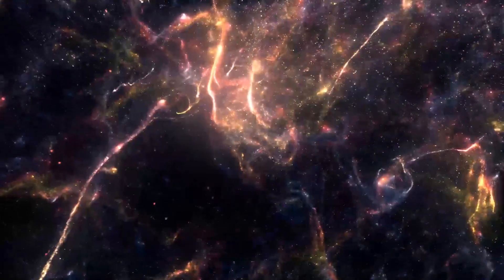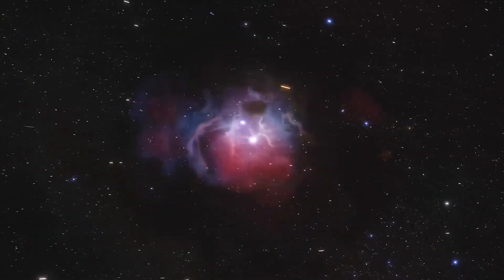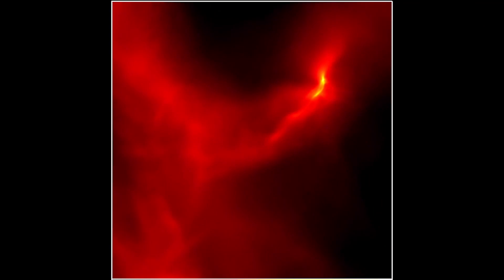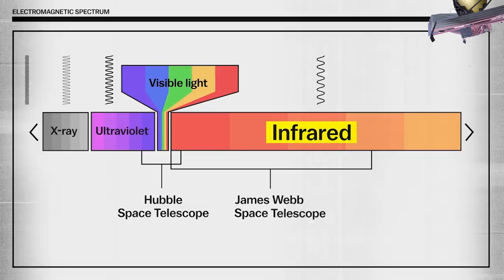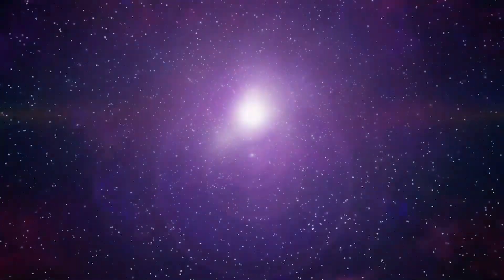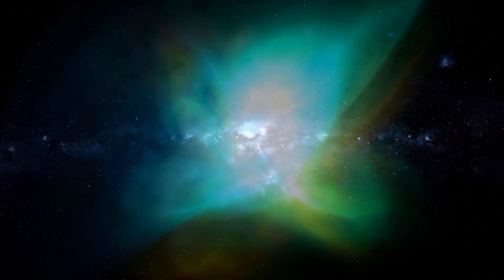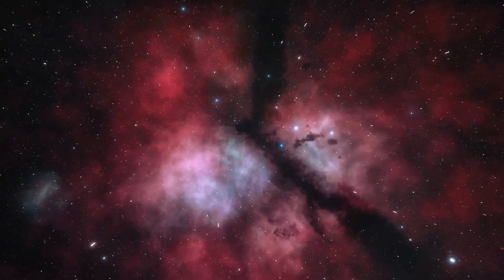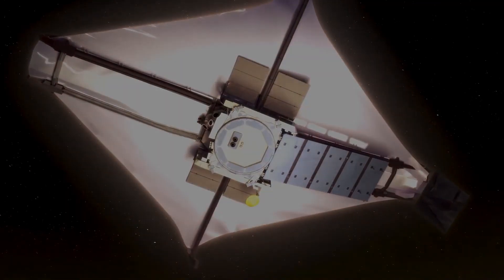James Webb Telescope Starts Mission To Investigate The Early Universe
In This Video I am going to show you the new discoveries the James Webb Space Telescope will detect about the origin of the universe.
The James Webb Space Telescope (JWST) is a space telescope designed primarily to conduct infrared astronomy. The U.S. National Aeronautics and Space Administration (NASA) led development of the telescope[8] in collaboration with the European Space Agency (ESA) and the Canadian Space Agency (CSA).[9] The JWST was launched 25 December 2021 on an ESA Ariane 5 rocket from Kourou, French Guiana[10] and is intended to succeed the Hubble Space Telescope as NASA's flagship mission in astrophysics.The telescope is named after James E. Webb,who was the administrator of NASA from 1961 to 1968 during the Mercury, Gemini, and much of the Apollo programs.

With greatly improved infrared resolution and sensitivity, it will view objects too old and distant for Hubble—some up to 100 times fainter. This is expected to enable a broad range of investigations across the fields of astronomy and cosmology, such as observations of first stars and the formation of the first galaxies, as well as detailed atmospheric characterization of potentially habitable exoplanets.

JWST's primary mirror, the Optical Telescope Element, consists of 18 hexagonal mirror segments made of gold-plated beryllium which combine to create a 6.5-meter (21 ft)[20] diameter mirror, compared to Hubble's 2.4 m (7.9 ft). This gives the Webb telescope a light collecting area about 6.25 times as large as Hubble's: Webb's collecting area is 25.37 square meters compared to Hubble's 4.0.[21] Unlike Hubble, which observes in the near ultraviolet, visible, and near infrared (0.1–1.0 μm) spectra, JWST will observe in a lower frequency range, from long-wavelength visible light (red) through mid-infrared (0.6–28.3 μm). The telescope must be kept extremely cold, below 50 K (−223 °C; −370 °F), to observe faint signals in the infrared without interference from any other sources of warmth. It is deployed in a solar orbit near the Sun–Earth L2 Lagrange point, about 1.5 million kilometers (930,000 mi) from Earth, where its five layer kite-shaped sunshield protects it from warming by the Sun, Earth and Moon.